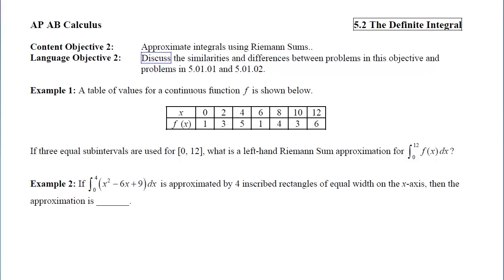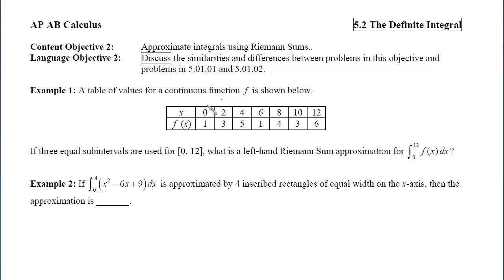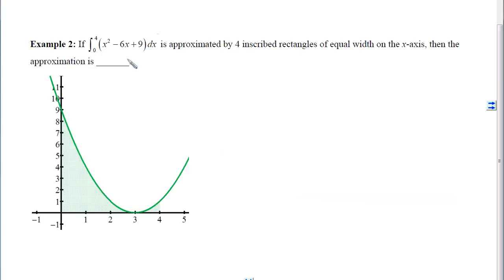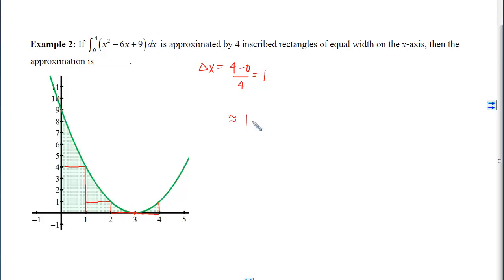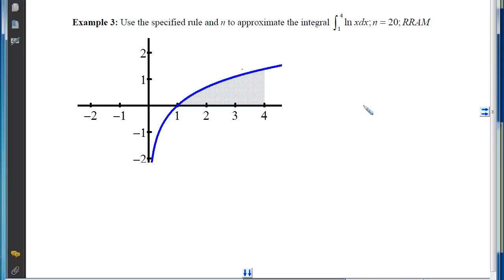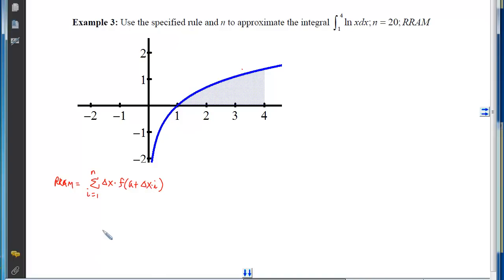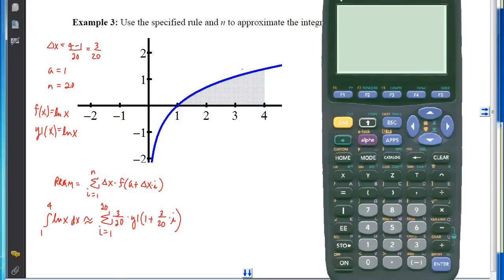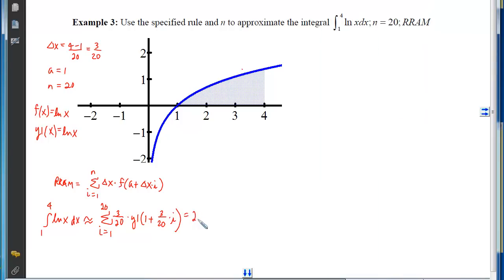5.02.02_Notes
5.02.02_Notes: The Definite Integral
Objective 2: Approximate integrals using Riemann Sums